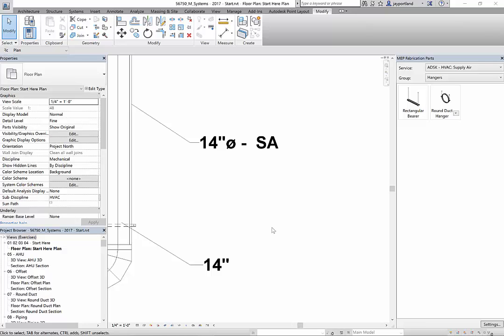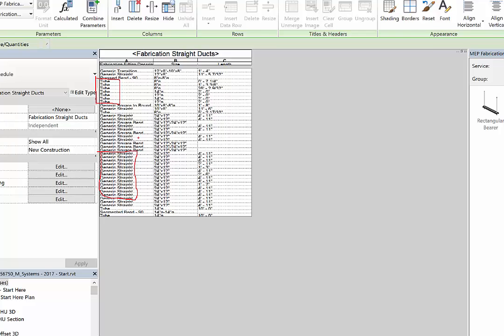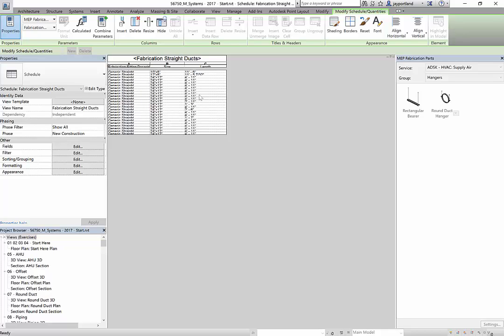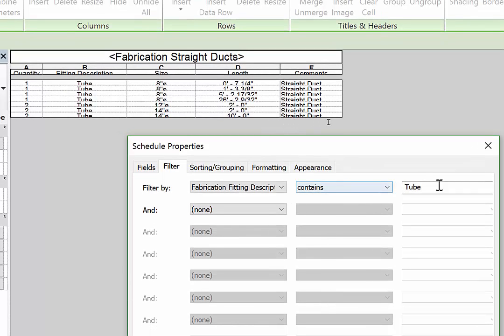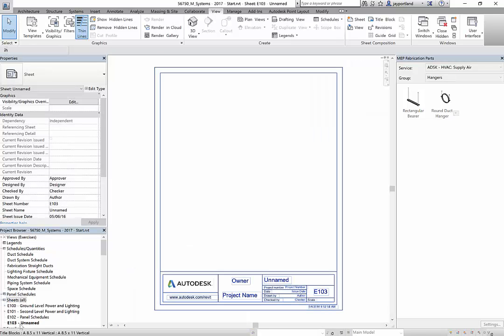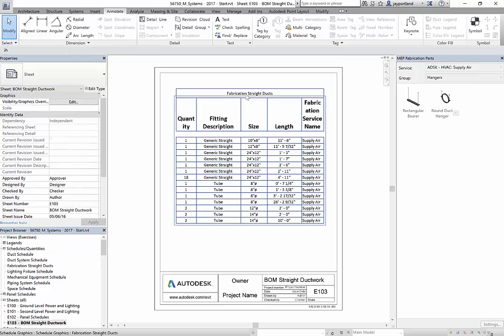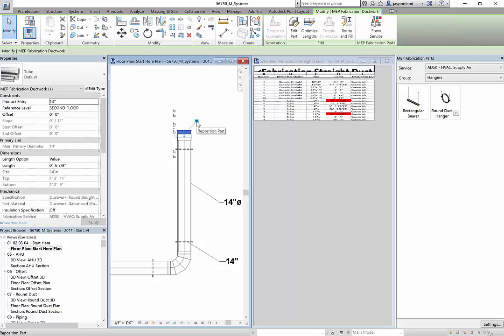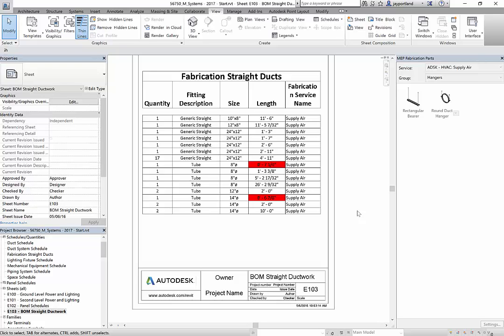Revit 2017 Fabrication Parts - Tips and Tricks 06 Creating Revit Schedules with ITMs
Video tutorial on how to create Revit Schedules when dealing with ITMs.